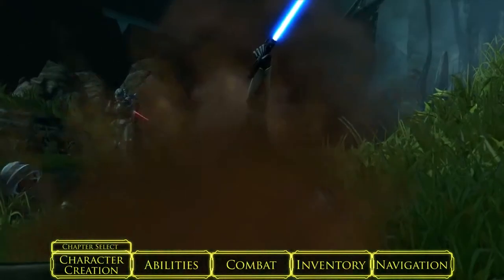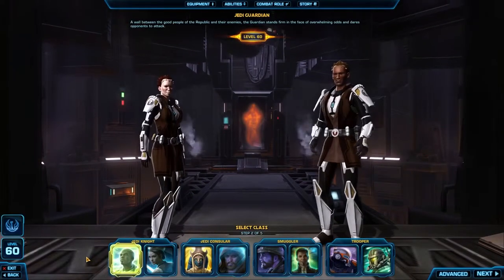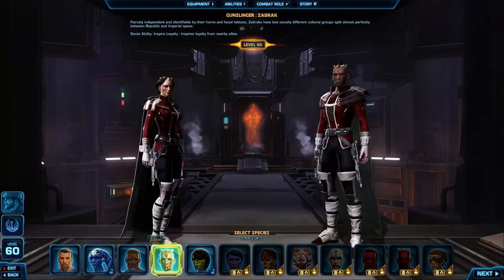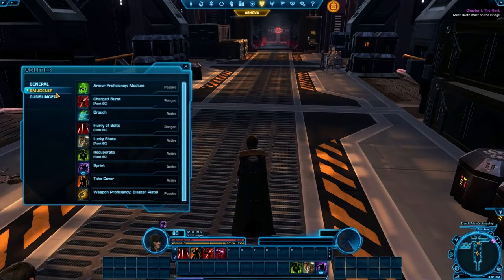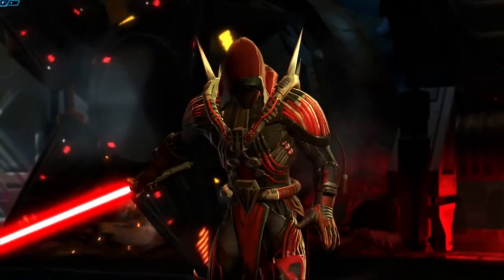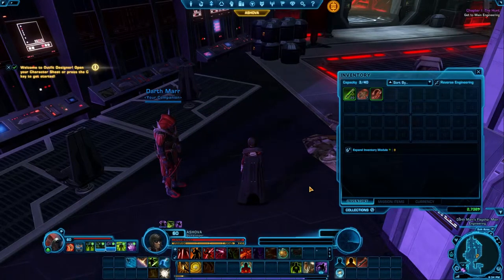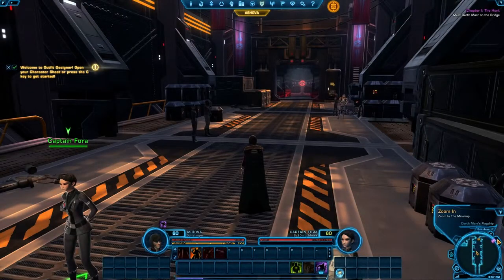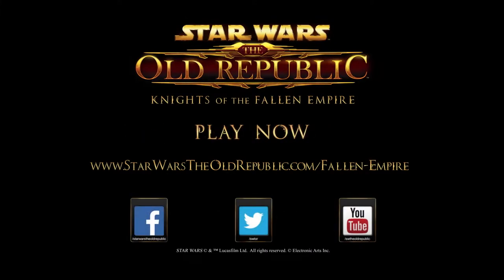STAR WARS The Old Republic – Knights of the Fallen Empire “Starting at Level 60” Video1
swtor video .
starting at level 60